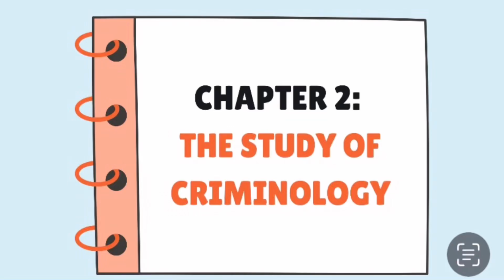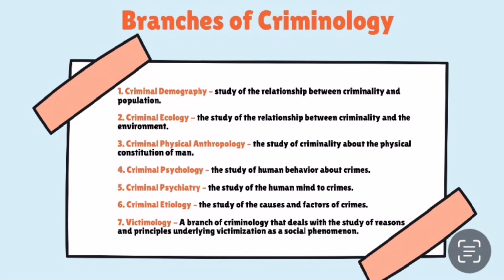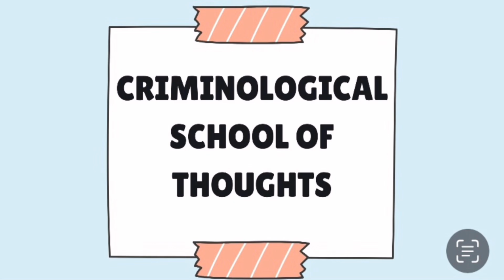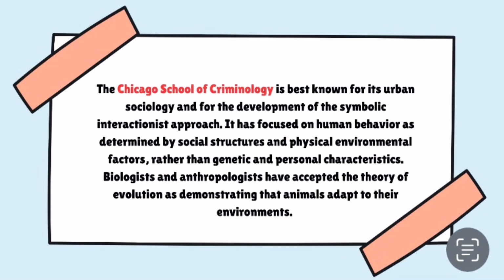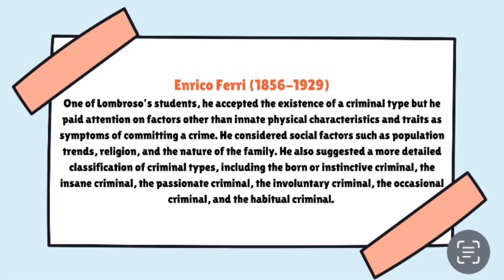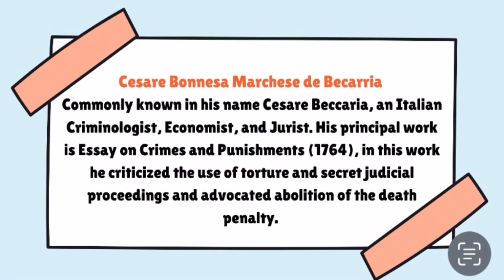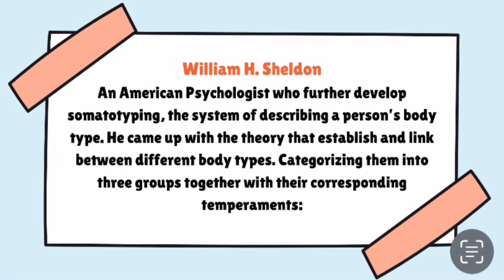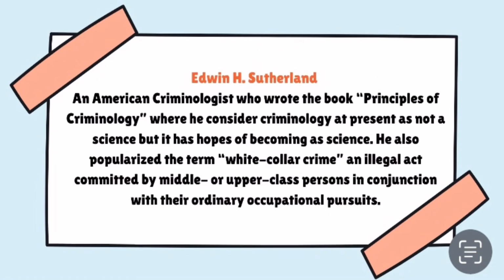INTRODUCTION TO CRIMINOLOGY Chapter 2: